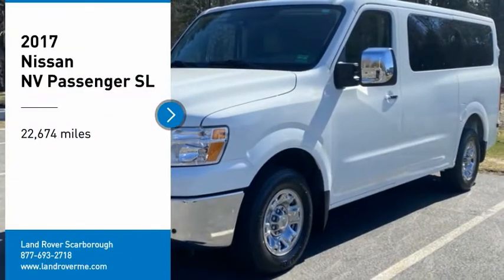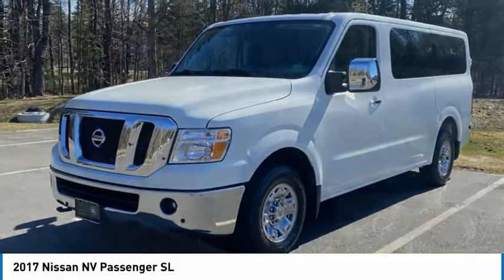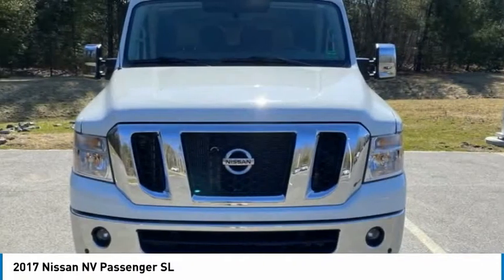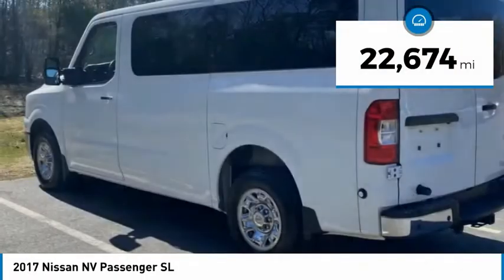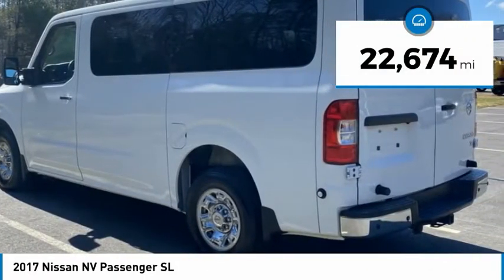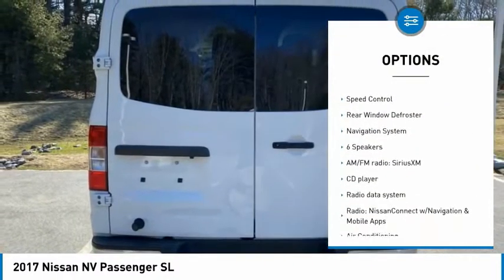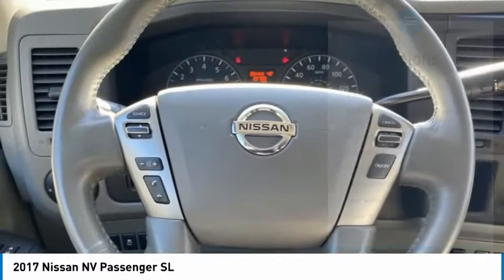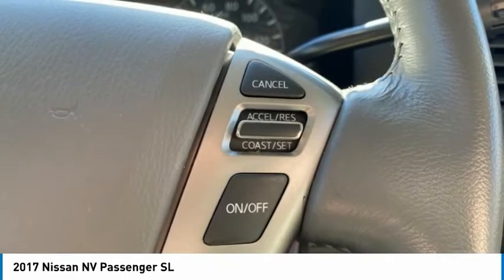2017 Nissan NV Passenger LP1913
2017 Nissan NV Passenger SL